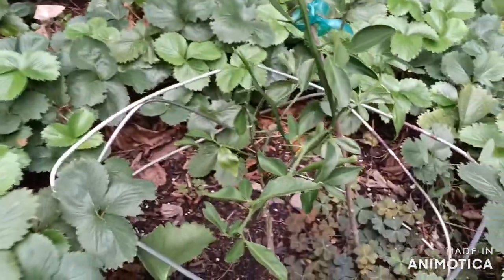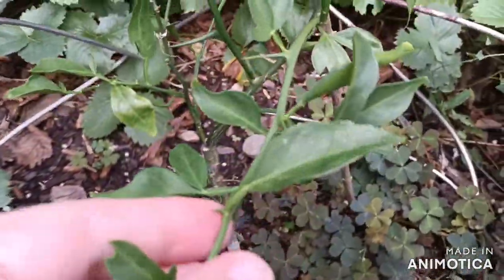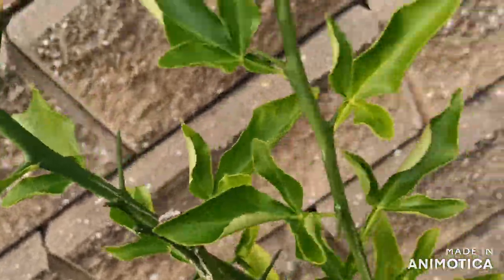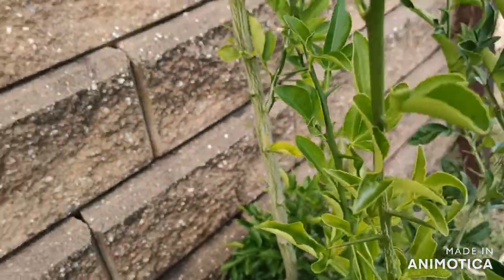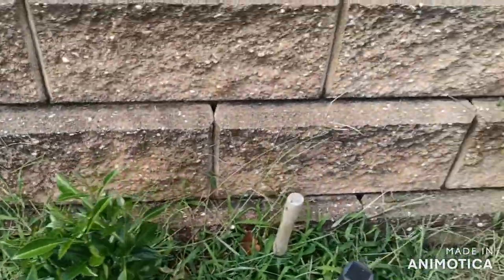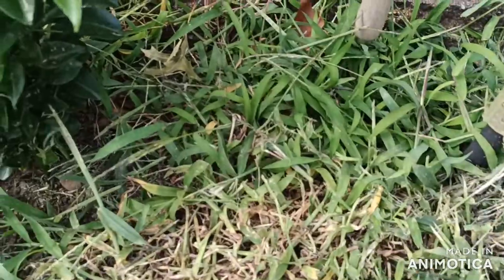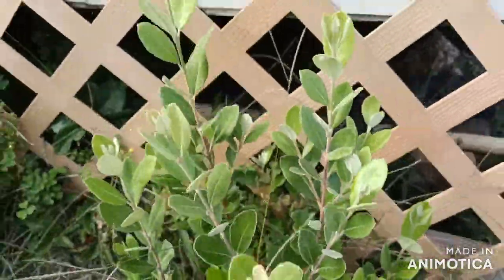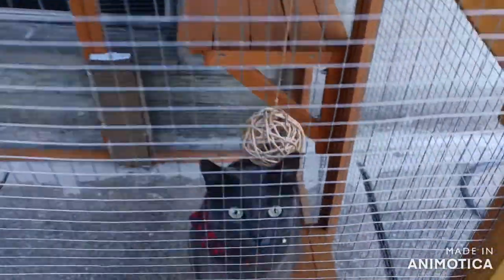Cold hardy Citrus hybrids, Pomegranate, Feijoa in New Jersey plus cats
Plants featured:
Citsuma Prague aka Prague Chimera,
Maypop aka Passiflora Incarnata,
Pomegranate Russian 26 aka Afghanski,
Sun Chu Sha Kat* x trifoliate aka US-1284,
Fast Flowering Trifoliate,
Taiwanica x Trifoliate aka Tai-tri,
Grapefruit x Trifoliate aka Citrumelo,
Morton Citrange,
Yuzu,
Poncirus+
Feijoa aka Pineapple guava
Pawpaw aka Asimina Triloba